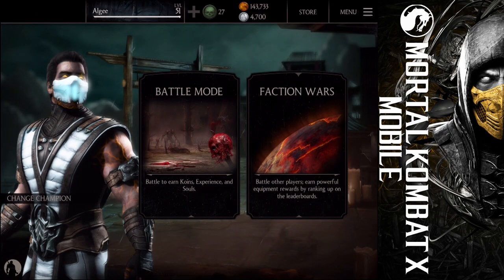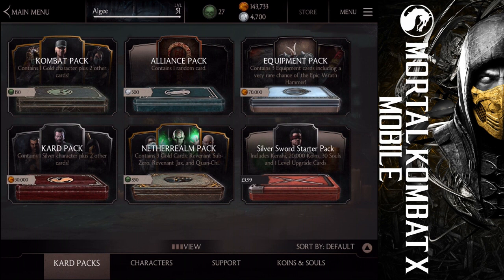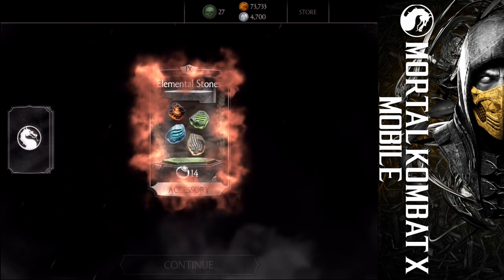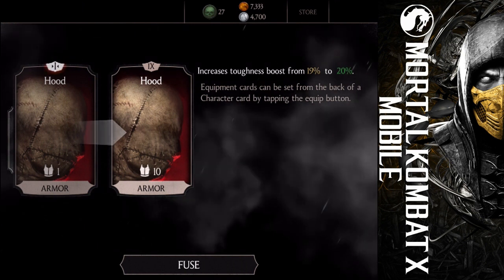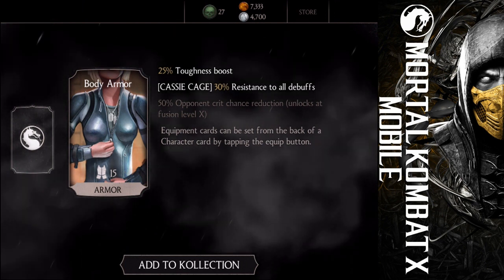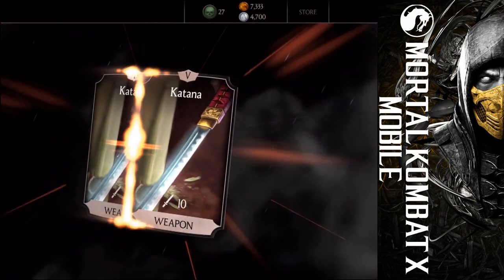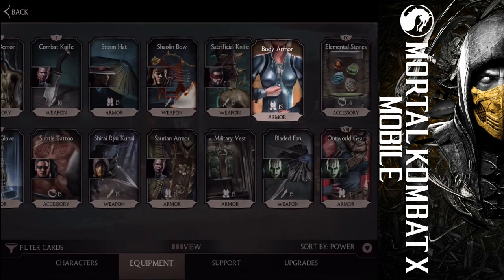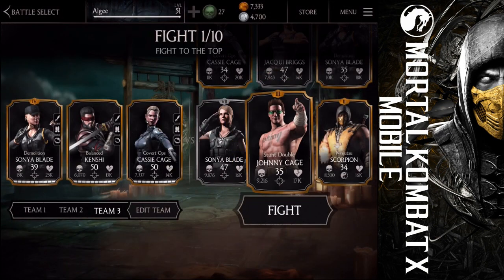EQUIPMENT PACK! - Mortal Kombat X Mobile Gameplay Pt 32 [V1.3] [IOS - IPad]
MORTAL KOMBAT X Mobile V1.3
NEW KOMBAT CHALLENGES
FLAMING FIST LIU KANG, PIERCING MILEENA, and HEAVY WEAPONS JAX are all making their way to KOMBAT in this update!
FROM THE DEPTHS OF THE NETHERREALM
Check out the NEW REVENANT CHARACTERS available in the NETHERREALM PACK!
CONTINUE THE CARNAGE
A field of towers have been added to the single player battles.
DON’T LEAVE HOME WITHOUT EM’
We’ve added an EQUIPMENT PACK making it easier to power up your Kombatants like never before!
A lot of people are complaining about the in app purchases. I experienced the same. I'm sharing my story in this video.
Mortal Kombat X grants the player the ability to assemble a team of fighters in 3 V 3 Combat mode and upgrade their team by gaining experience, teaching them new special attacks, and improving their capabilities with artifacts. The game incorporates the roster of the console version of the game along with exclusive characters thats playable only in the mobile version. X-rays and fatalities have also made a return to the game but with a twist. Fatalities done in the game must be accompanied by an interactable prompt to finish it.

A new standalone featured introduced in the mobile game is option to set one of your characters as your champion. Doing this will allow other players to call your champion into battle to aid them. To progress your character, you must participate in the towers section of the game and defeat bosses. You can also progress your character via online battles, as well as taking part of faction wars. There are 3 different tiers of characters: bronze, silver, and gold, with different variations for each character to collect. You can buy souls and koins with each being given out during gameplay through the souls. To obtain gold characters, you must either get them through kombat packs or by buying them outright.